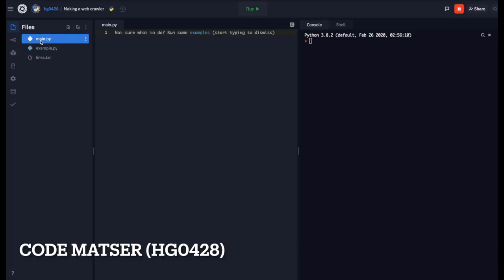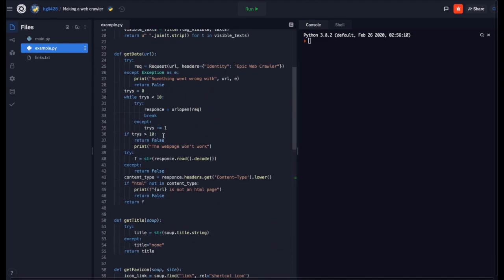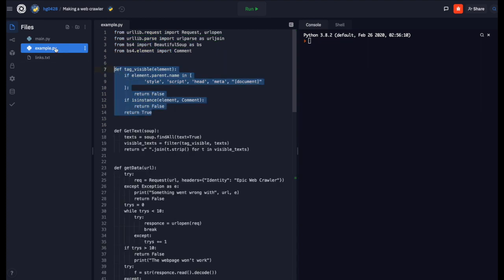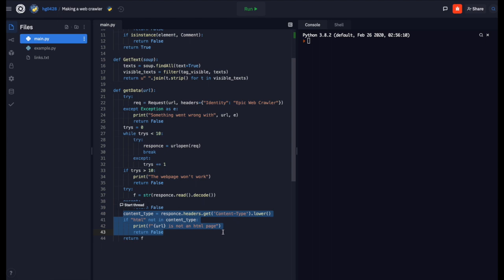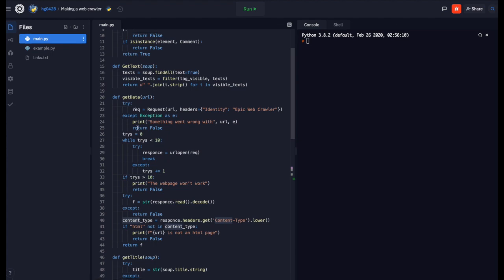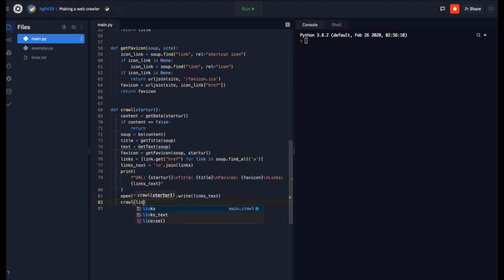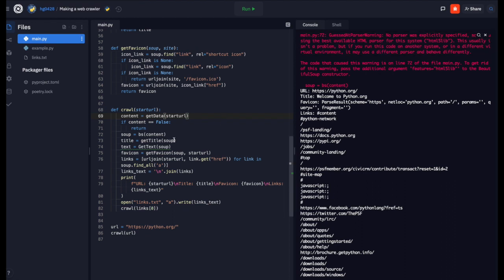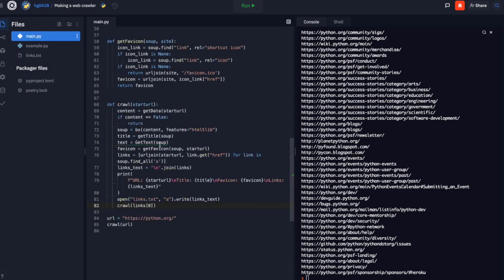How to make a web crawler in python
This video teaches how to make a web crawler with python.
I will be using bs4 and urllib to make it.
This is part of my Recreating The Internet series where I will teach about the internet and how servers and clients work.